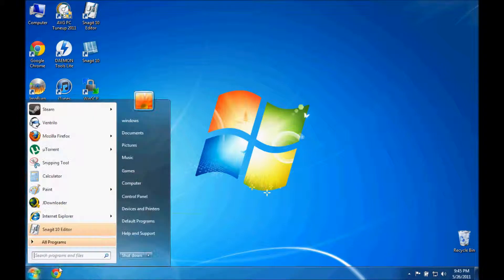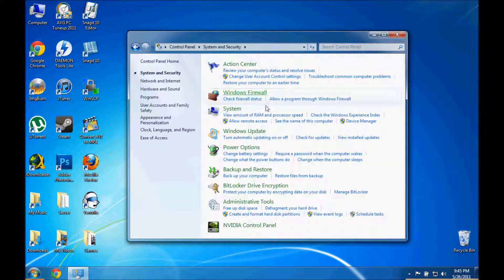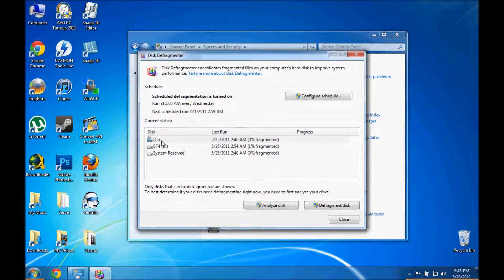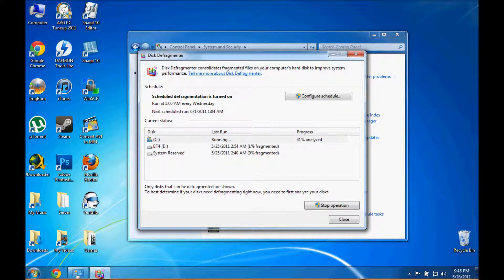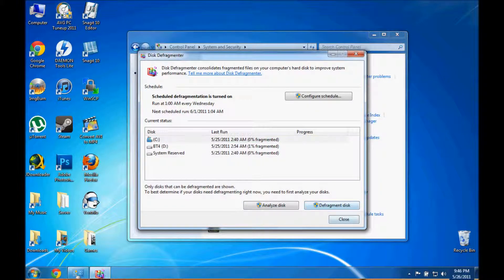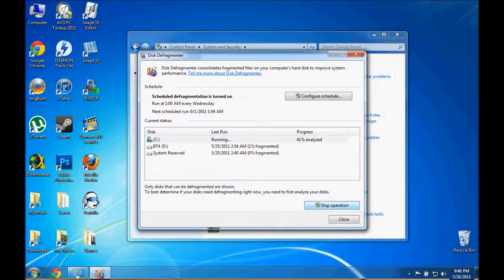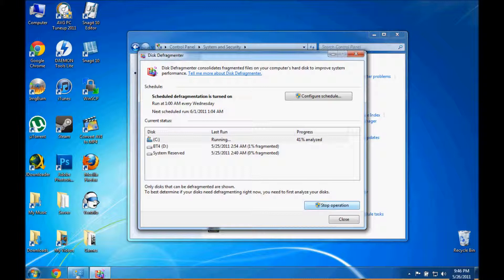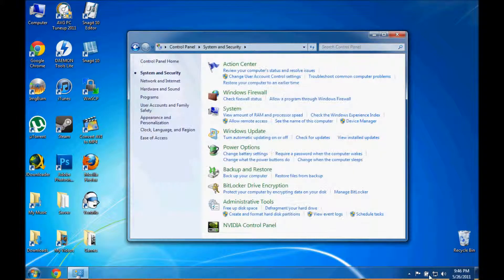How to defragment a HardDrive in Windows 7 (HD)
(Watch in HD!)   This is my first tutorial where I will show you how to defragment a harddrive in windows 7. This is a very basic beginner level tutorial. I will make atleast one tutorial per day if all goes well. I apologise if my voice is quiet, my microphone is getting old and needs to be replaced.